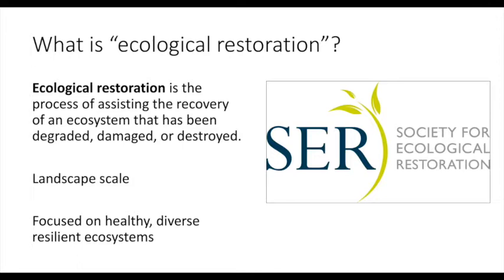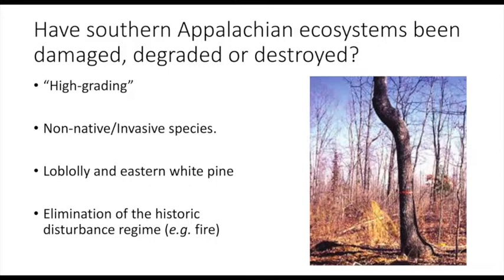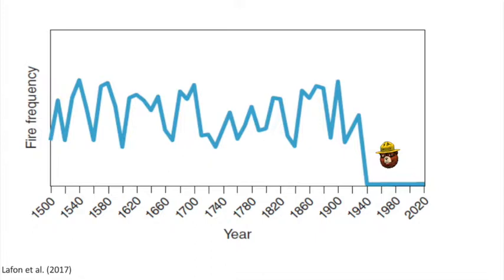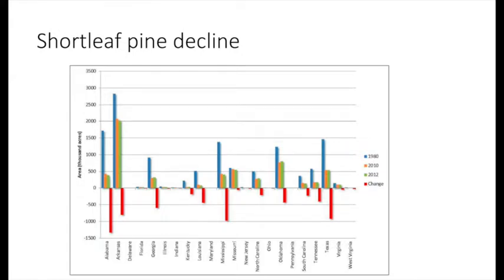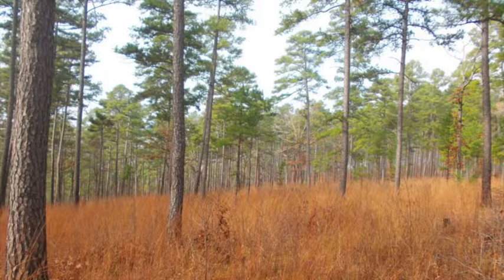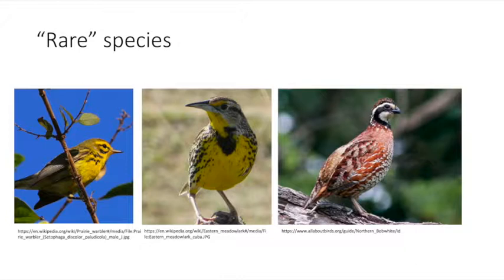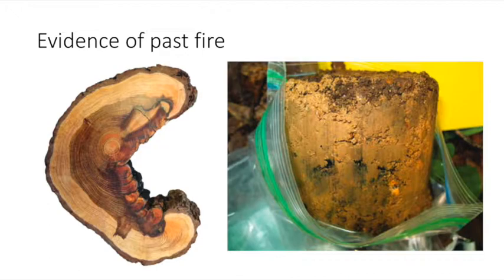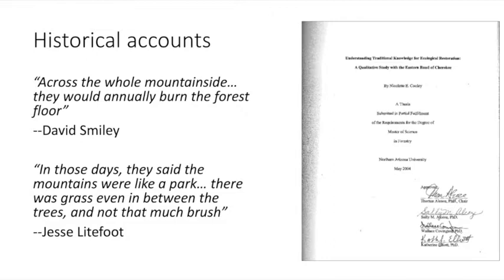Using Fire as an Ecological Restoration Tool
Dr. Don Hagan's (Clemson University) presentation on Fire Ecology and his research to a community meeting in Long Creek, SC on September 10, 2019.